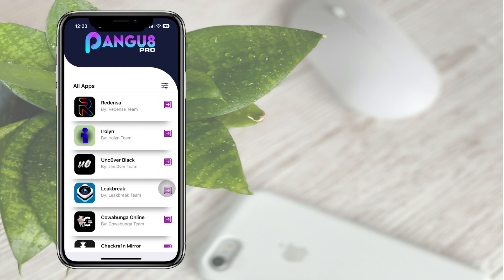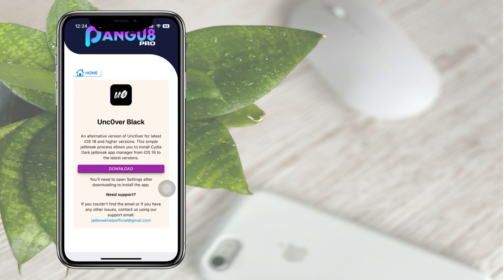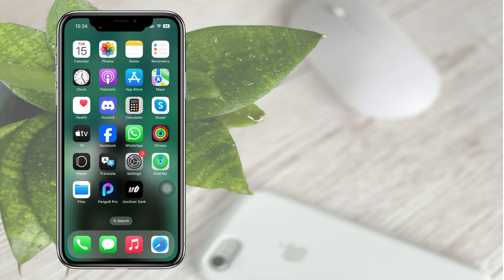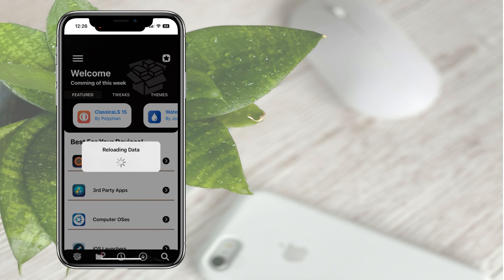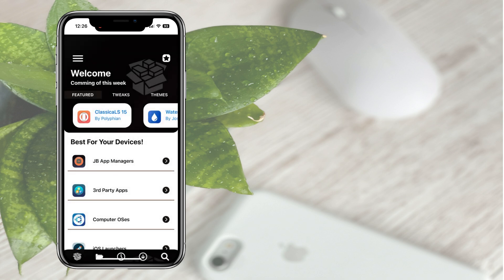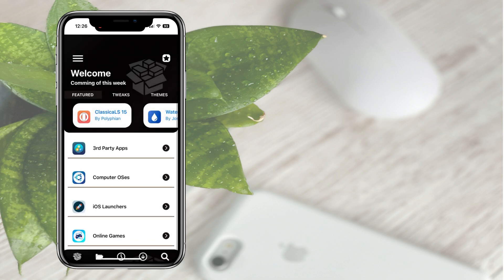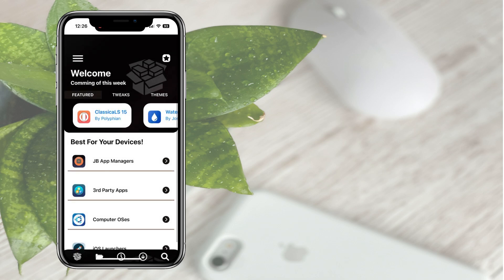Unc0ver Black Jailbreak for iOS 18.0.1 - Installing Unc0ver Dark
Unc0ver Black edition jailbreak tool now fully compatible to install Cydia black edition jailbreak app manager to iOS 18.0.1 version.

Install Unc0ver black edition jailbreak tool from the Unc0ver black edition website or Pangu8 iOS 18.0.1 page. Then you can install Cydia black for iOS 18.0.1.

The Cydia black has the same Cydia features. You can add repos like the original Cydia.  As you know no full cydia for latest iOS versions because saurik left the cydia community. But you can install Cydia black edition as an alternative to the official Cydia third-party application manager.